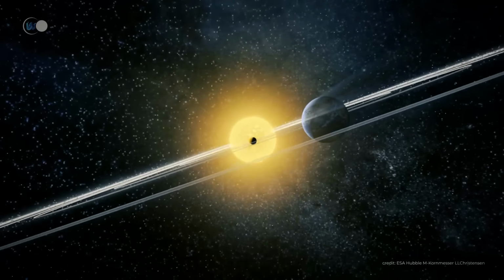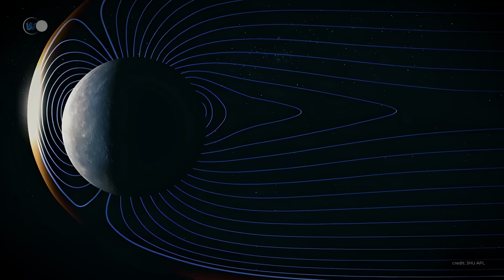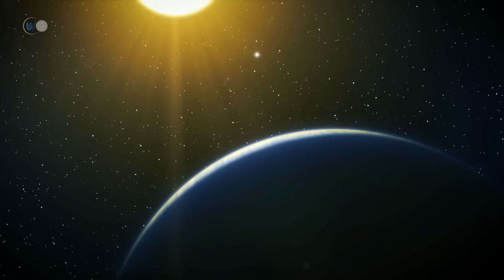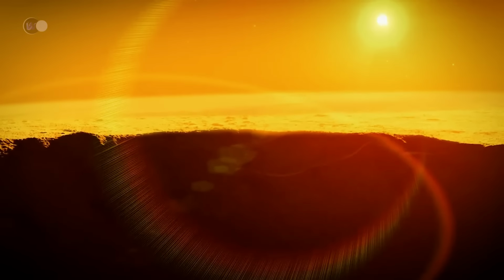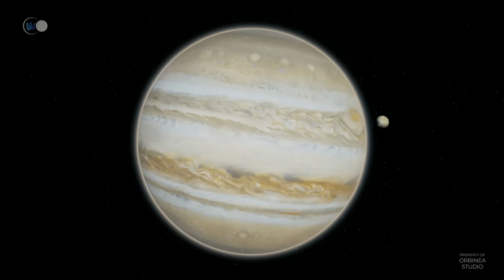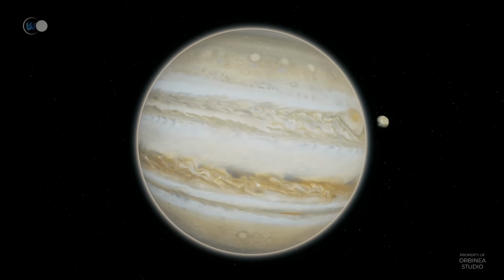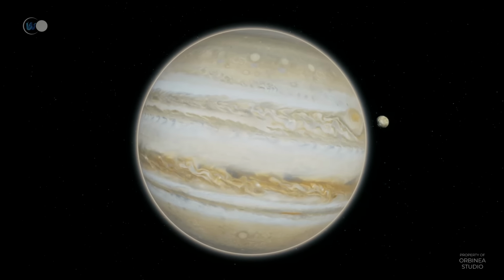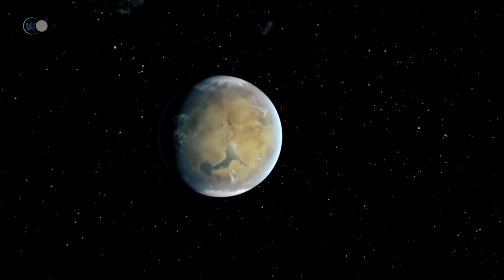An EXCEPTIONAL journey into the SOLAR SYSTEM | Space Documentary - Universe Documentary 2024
🌍 Explore the wonders of the solar system, a magnificent constellation of planets, moons, asteroids and comets orbiting our star, the Sun. Each of the eight unique planets offers a window onto the cosmic processes that have shaped not only our solar system, but also the vast expanses of the universe.

The solar system is made up of various celestial bodies, each with its own characteristics and mysteries. At the heart of the solar system, the Sun, a G2V star, provides the essential energy that sustains life on Earth and greatly influences the space environment. The four inner planets, Mercury, Venus, Earth and Mars, are rocky worlds. Each presents extreme environments and diverse geologies, offering fertile ground for scientific research.

Beyond the asteroid belt, the gas giants Jupiter and Saturn, as well as the icy giants Uranus and Neptune, exhibit complex atmospheric phenomena and host a fascinating array of moons. Among them, Titan and Europa stand out for their potential to contain habitable environments or underground oceans.

Comets, those icy visitors from the farthest reaches of the solar system, bring with them secrets about the early days of our solar system. Scientists are studying these objects to better understand the composition of the Oort cloud and perhaps even the origins of water on Earth.

With ongoing space missions and observational technologies in development, our understanding of the solar system continues to grow, offering unprecedented glimpses into the cosmic past and opening up new avenues for future exploration. Whether through telescopes, space probes or rovers, each discovery enriches our knowledge of space and brings us closer to answering the big questions about our place in the universe.

🔥 As a reminder, videos are published on SUNDAYS at 9pm.

💥The Solar System:
- Mars is the fourth planet from the Sun, the last planet before the asteroid belt, the planet furthest from the Sun among the telluric planets in our Solar System.
Mars is 10 times less massive than the Earth.
Like Mercury, it has similarities to the Moon, with craters and impact basins, volcanoes, rifts, valleys, dunes and polar caps.
Mars is home to the highest volcano in the Solar System: Olympus Mons.
Mars is also home to the world's largest canyon, Valles Marineris.
Today, Mars is much less active than in the past.
Volcanic eruptions are very rare. None have been observed by man. In 2013, a team of scientists from the University of Arizona published a study in the journal Nature Geoscience suggesting that a volcanic eruption occurred on Mars around 500,000 years ago.
The team analyzed data from NASA's Mars Reconnaissance Orbiter and discovered deposits of volcanic ash and gas in a region called Cerberus Fossae. These deposits were similar to those observed on Earth during recent volcanic eruptions.
Thus, significant volcanic activity could have taken place one million years ago.
There are always a few minor geological events: landslides, earthquakes, geysers in the polar regions...

🎬 Today's program:
- 00:00 - Introduction
- 02:25 - The Sun
- 09:55 - Mercury
- 17:08 - Venus
- 23:51 - Earth
- 29:40 - Mars
- 38:09 - What's between Mars and Jupiter?
- 43:35 - Jupiter
- 51:11 - Saturn
- 58:56 - Uranus
- 01:05:51 - Neptune
- 01:12:37 - Pluto, the old planet 9
- 01:19:16 - What lies beyond?